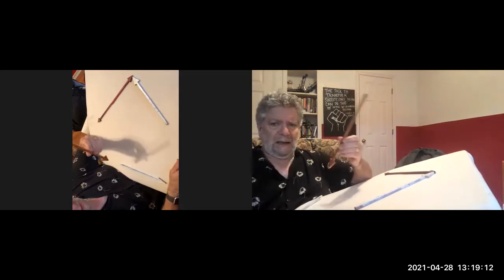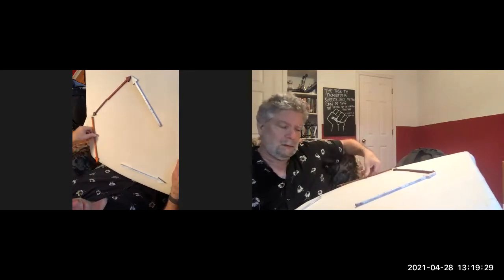PhySP21--Pkt 6--Class #11 (Wooden Vector puzzle H-to-T into FBD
I gave some easter eggs away, but that was only on the live version.